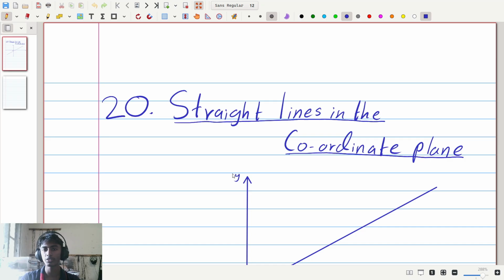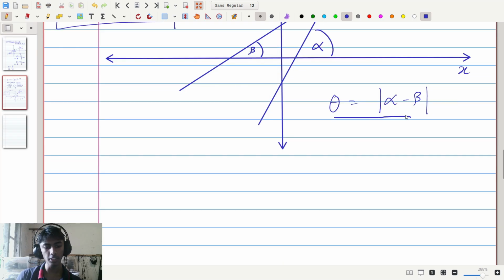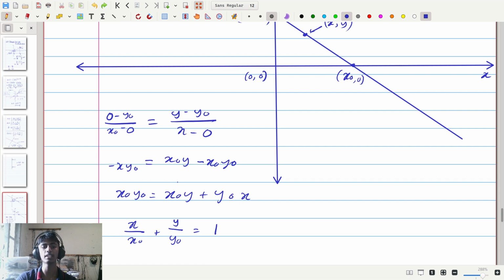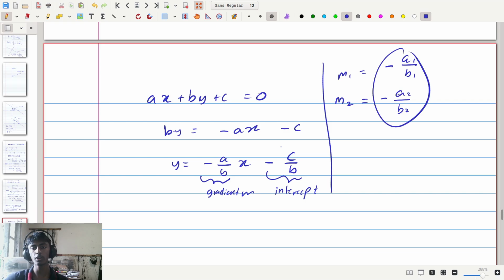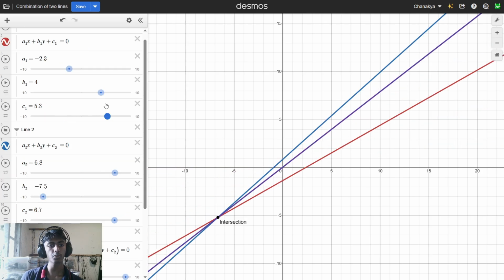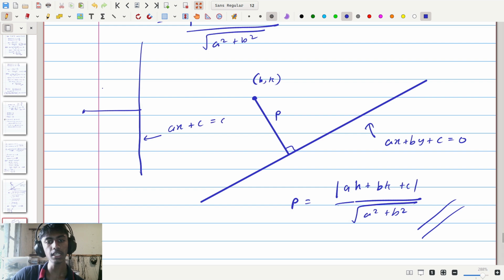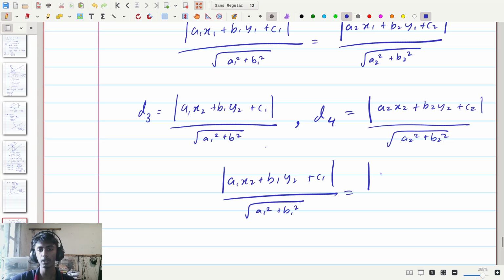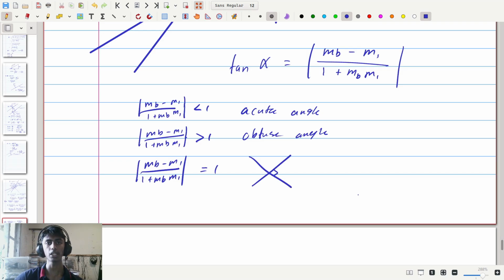Straight Lines in the Coordinate plane : Lesson 20 (Grade 13 English medium)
Welcome to A level combined mathematics lesson 20 : straight lines in the co-ordinate plane.

Timestamps:

00:00:00 Start
00:00:47 Defining a Straight Line and the form y = mx +c
00:11:42 Finding the Angle between two Lines and checking if lines are perpendicular
00:24:30 The Normal form of a Line ;  x Cos(α)   + y Sin(α)   = p
00:28:39 The Intercept form of a Line ;   x / x₀  + y / y₀  =1
00:33:44 The General form of a Line ;  ax + by + c = 0
00:34:14 The intersection Points of two Lines
00:46:58 Sides of a Line and how to check if two Points are on the Same or Opposite Sides.
00:54:50 Lines that pass through an Intersection point of two Lines
01:03:38 The Parametric form of a line
01:06:52 The Perpendicular distance of a Point from a Line
01:18:04 The Perpendicular distance between two Parallel Lines
01:24:29 The Angle Bisectors of two Lines
01:42:26 Which Bisector bisects the Acute Angle and which bisects the Obtuse Angle
01:47:07 Conclusion

Leave any feedback, such as video ideas/requests in the comments down below.